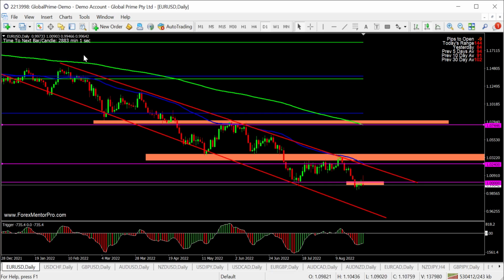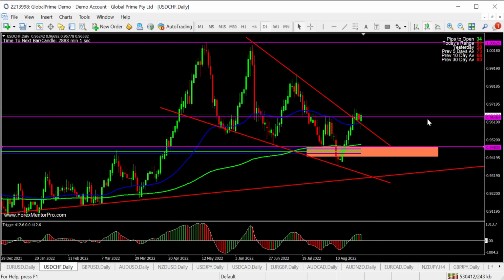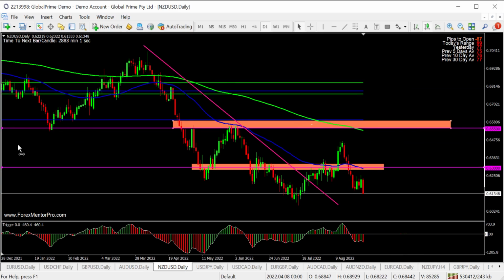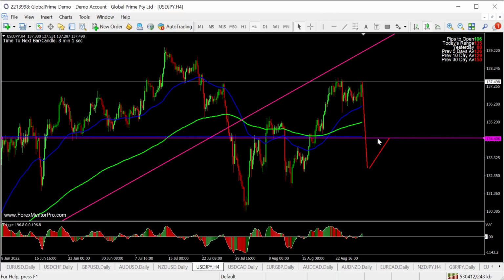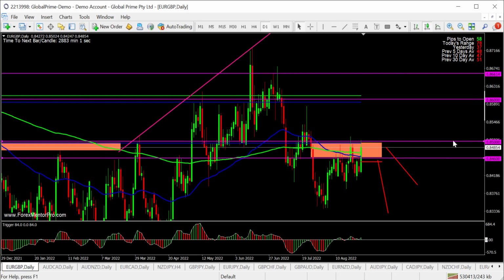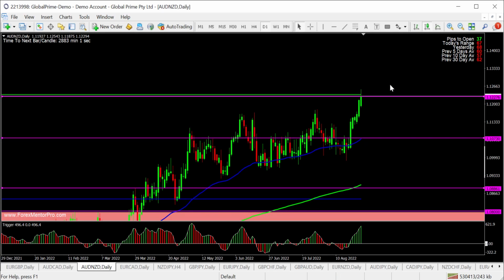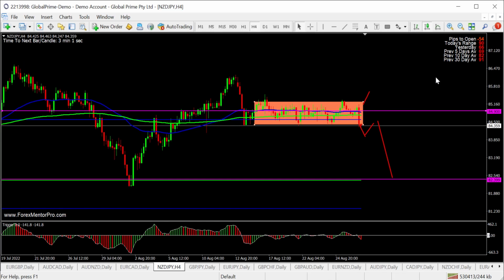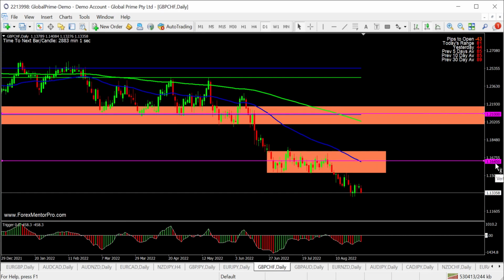Red Flag News - Jackson Hole Symposium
Friday was a perfect example of why it is so dangerous to trade during or even around red flag news.

The red flag news in question? Fed chair Powell's Jackson Hole symposium speech.

So, what is the Jackson Hole symposium you ask?

The Jackson Hole Economic Symposium is an annual event held in Jackson Hole, Wyoming (USA). It is one of the longest-standing central banking conferences in the world. It hosts dozens of central bankers, policymakers, academics and economists from around the world. "The goal of the Symposium when it began was to provide a vehicle for promoting public discussion and exchanging ideas. Throughout the event’s history in Jackson Hole, attendees from 70 countries have gathered to share their diverse perspectives and experiences".  Central bankers, should raise alarm bells with you by now :))

So why Jackson Hole?

"When officials of the Federal Reserve Bank of Kansas City sought a location for an annual economic symposium in 1982, they chose Jackson Hole, Wyoming, for a simple reason: It had fly-fishing, AP reported. Paul Volcker, the Fed chairman at the time, was known to enjoy the pastime, and it was hoped that the opportunity to do some fishing would draw Volcker away from Washington, D.C.’s late August heat. The ploy worked, and the Fed has held a conference there in late August ever since".

Back to this year...
So what were the main takeaways from Jerome Powell's speech?

- The US interest rate will more than likely move higher.
- The lower inflation readings for July (a single month's improvement) falls far short of what the FED needs to see before the FOMC can be confident that inflation is moving down.
- The Fed’s main rate will move above 2.50% and stay there for some time.
- US Treasury yields are moving higher. This will likely have a negative impact on the equity (and potentially crypto) markets.
- The expected rate cuts in 2023 have been moved back.